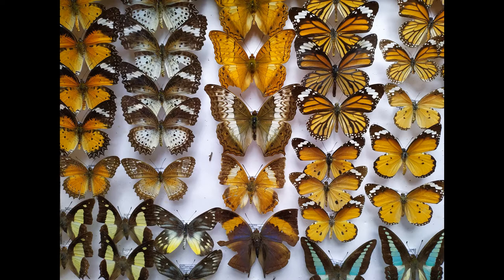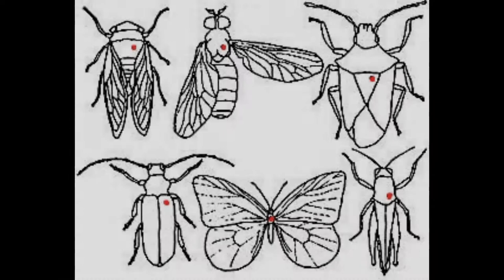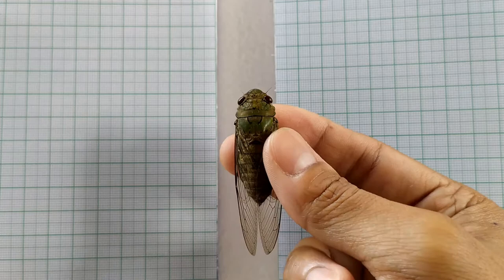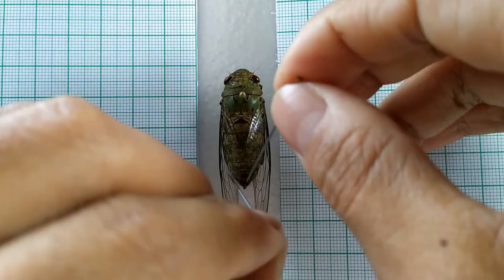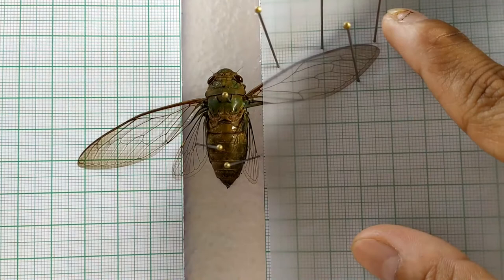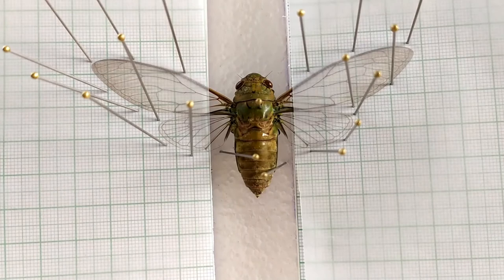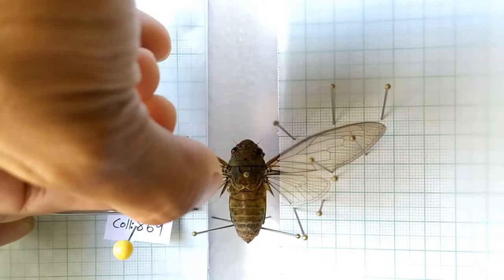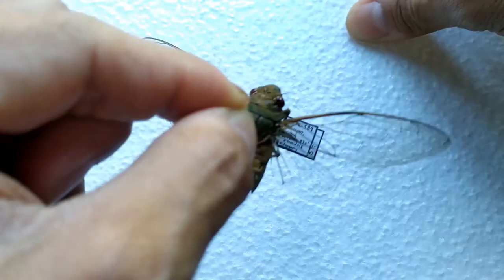How to Pin a Cicada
X Learn to pin, mount, spread and display a Cicada!